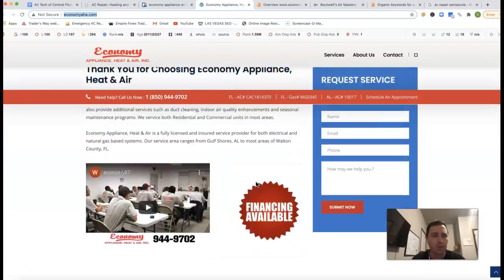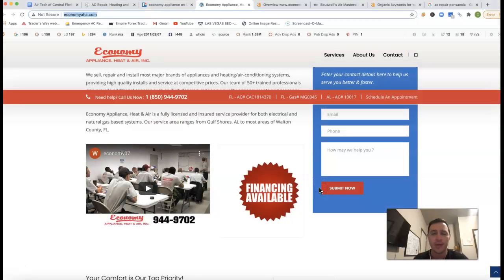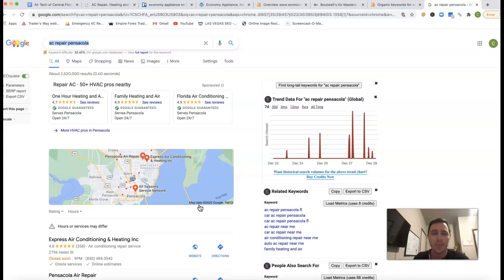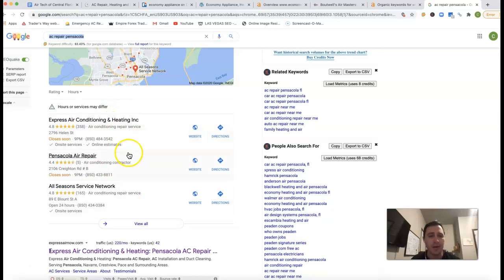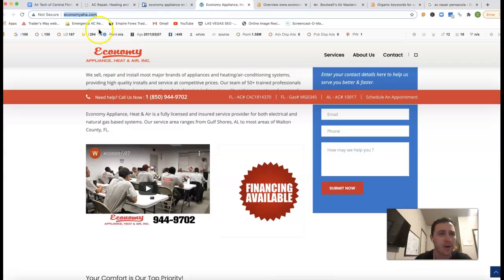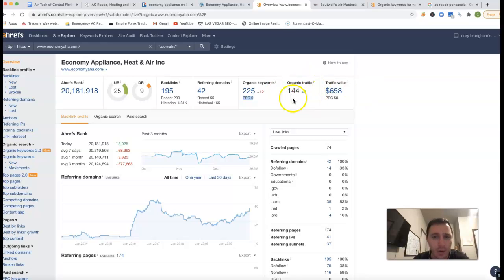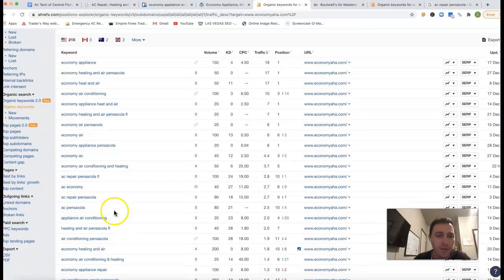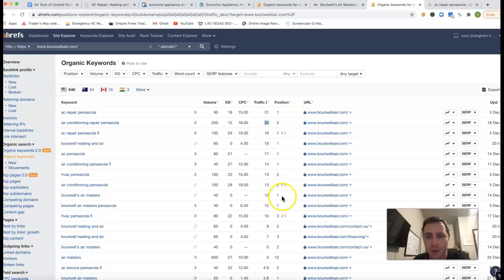Economy Appliance, Heat & Air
Brittany with Economy Appliance, Heat & Air learns how to rank ac repair pensacola